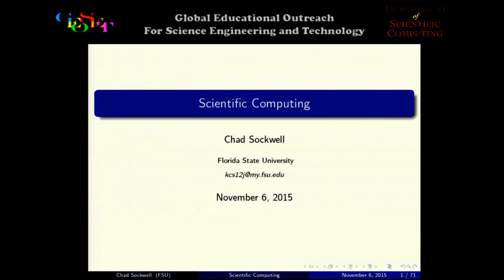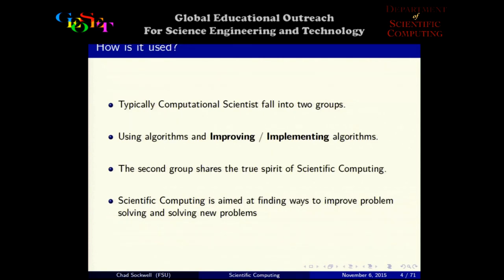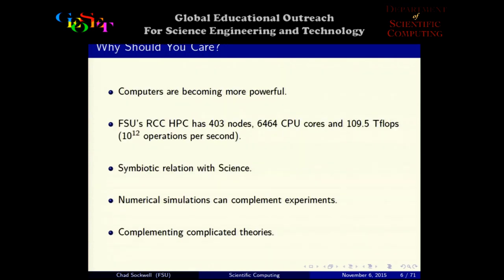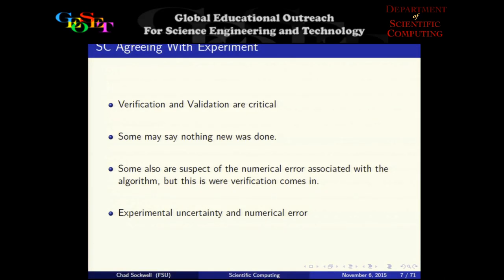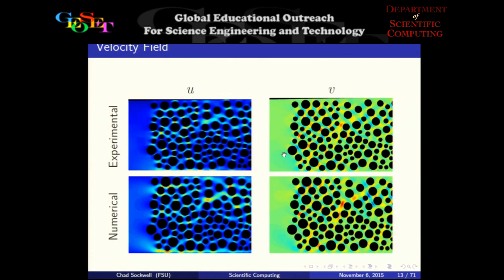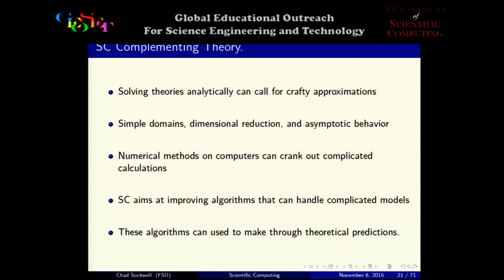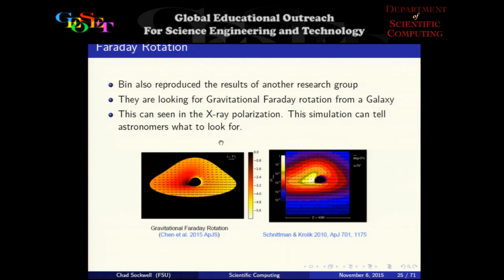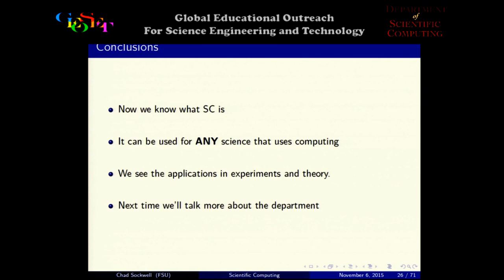Scientific Computing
Chad Sockwell talks about "Scientific Computing"